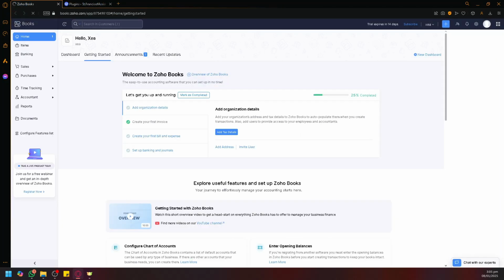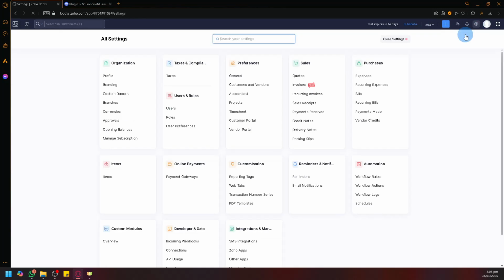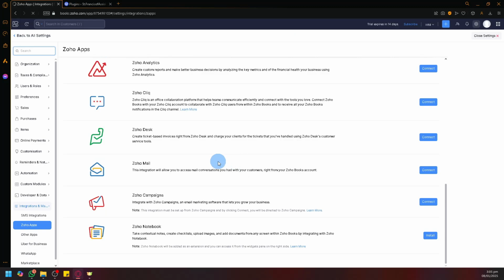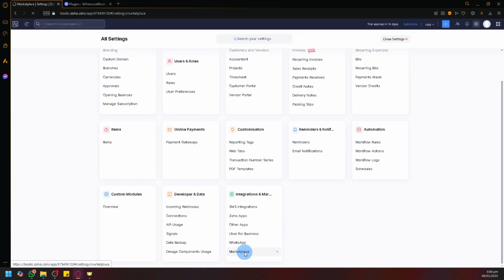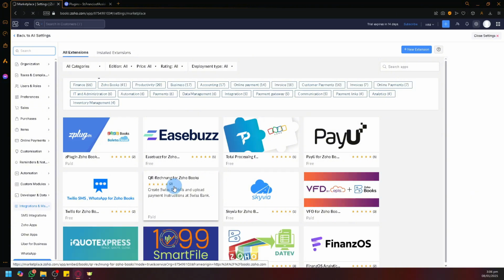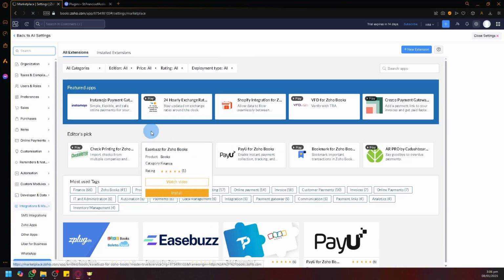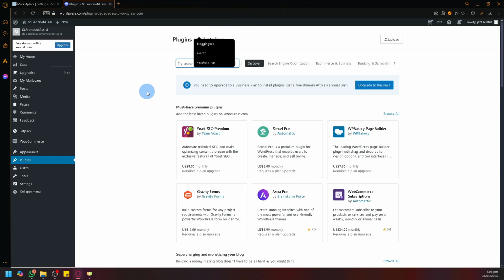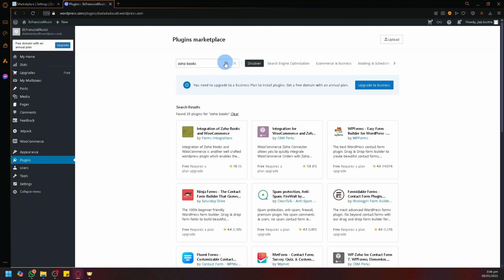Zoho Books WooCommerce Integration (Best Method)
Looking for the best method to integrate Zoho Books with WooCommerce? Look no further! In this video, we'll show you the best way to seamlessly connect Zoho Books with your WooCommerce store.